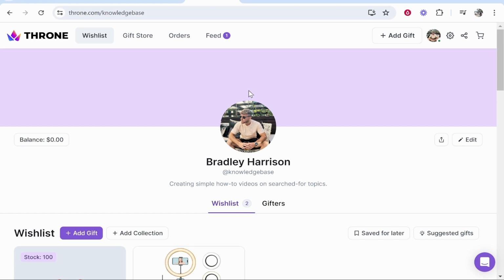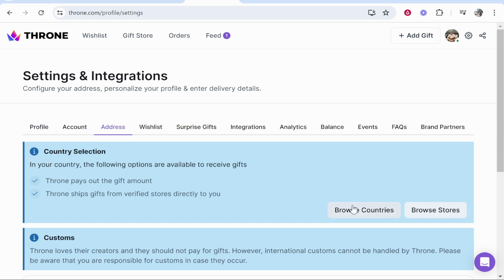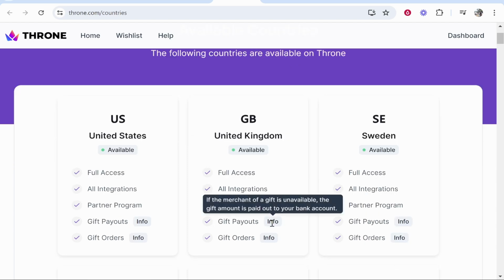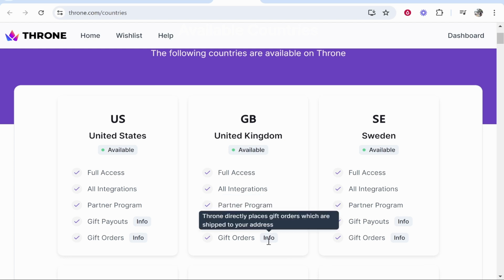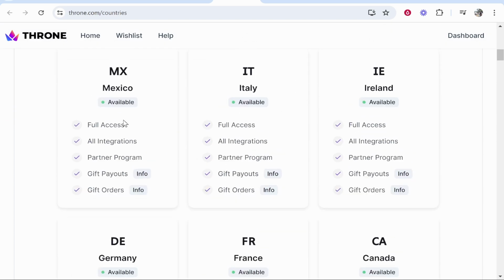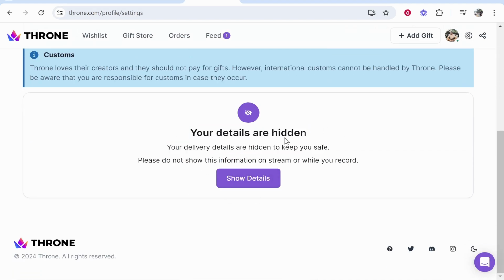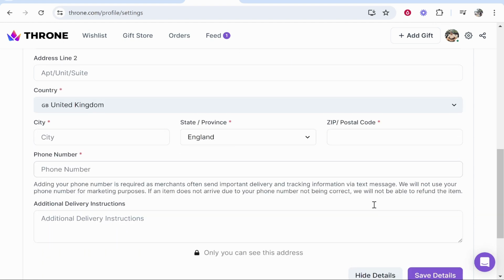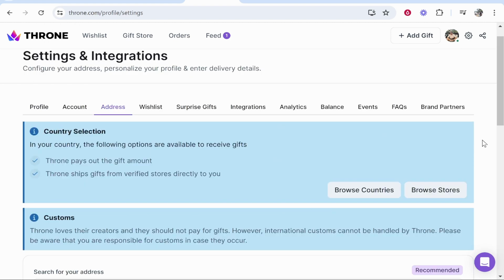How To Add Your Address To Throne Wishlist (Step By Step)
In this video, I show you how to add your Address to Throne Wishlist. Did this video help? Thanks!